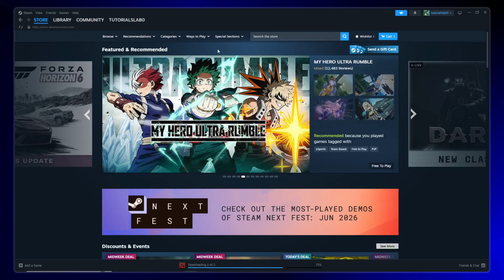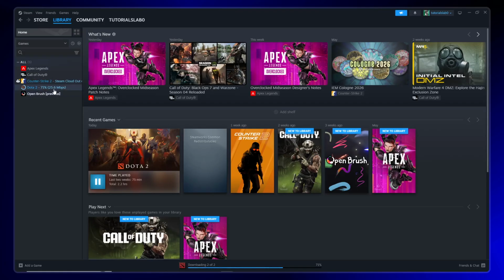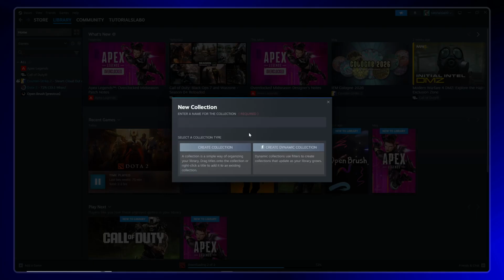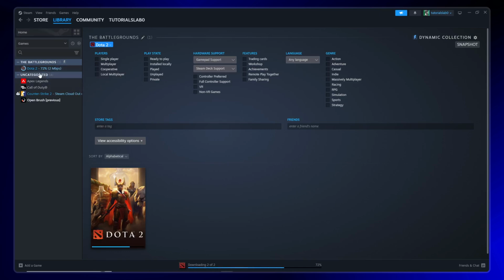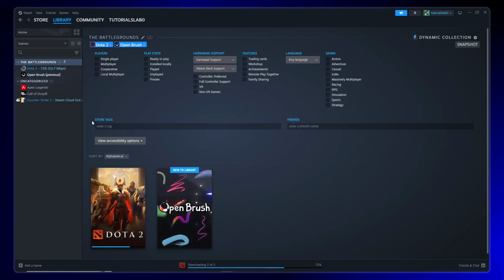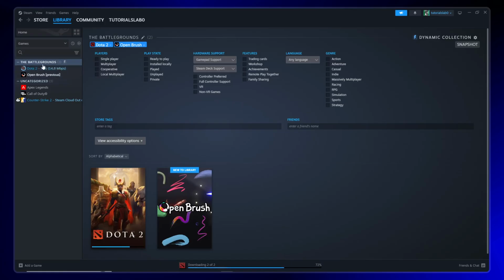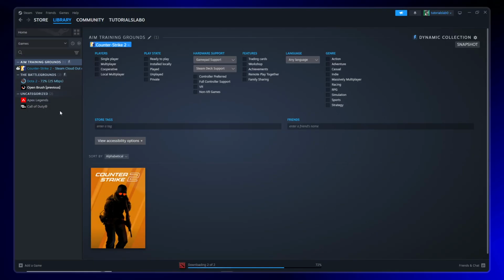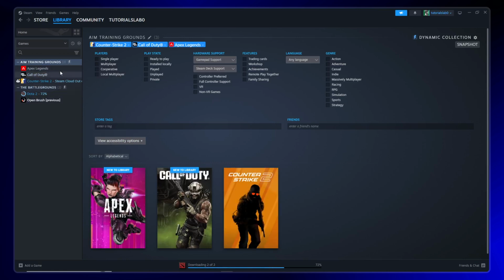How to Organize a Large Steam Library | Tutorial 2026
By the end of this video, you’ll know how to organize large Steam library, best ways to manage Steam games, Steam library organization tips, create categories in Steam for games, sort your Steam game collection, decluttering a big Steam library, effectively manage your Steam games, Steam library management tutorial guide, making custom Steam game categories, tips for organizing huge Steam collection, how to tidy up Steam game library, using Steam features to organize games